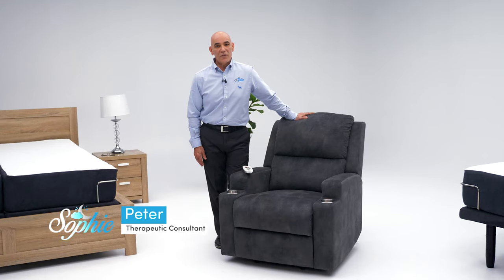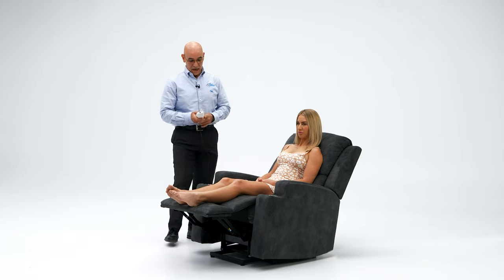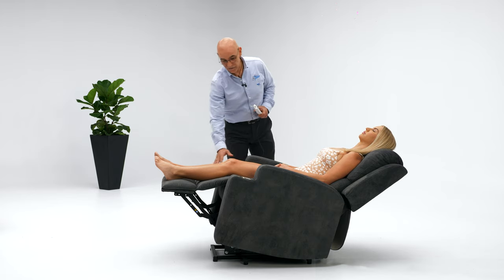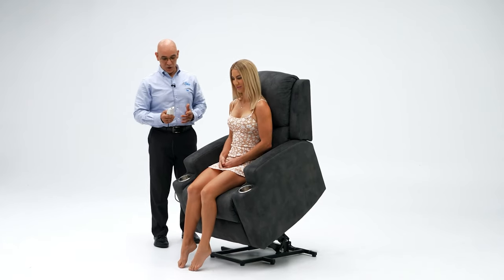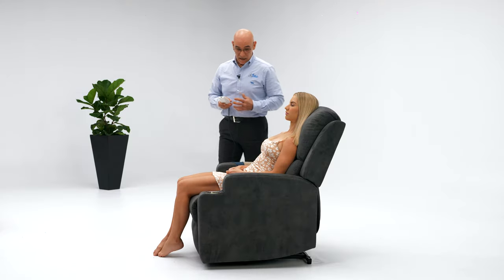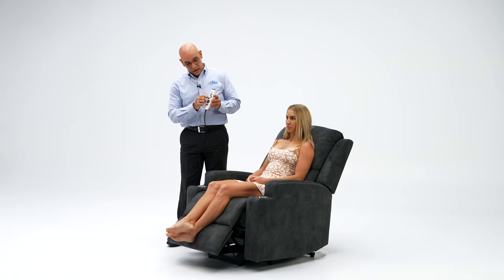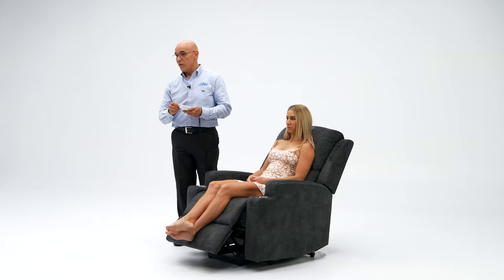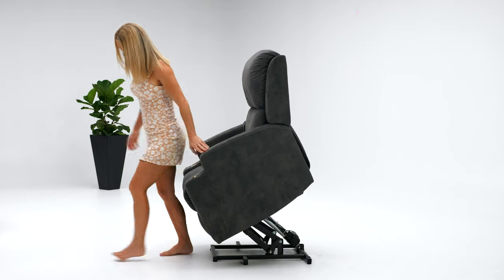Peter showcasing the Sophie Lift Recliner Chair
Sophie has launched a premium range of recliner lift chairs that are packed full of amazing features and functions. We're excited to share with you some of the key features and benefits that make our lift recliner chairs the best in the market!

If you're interested to learn more be sure to visit our or call Peter direct on 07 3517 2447